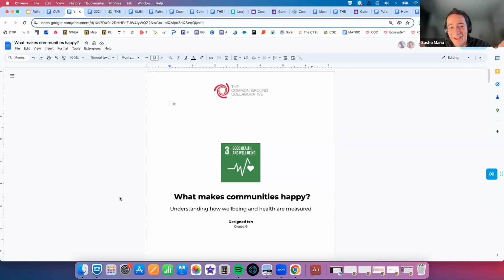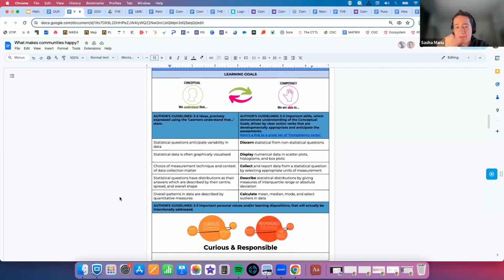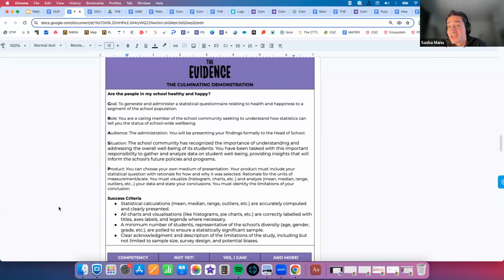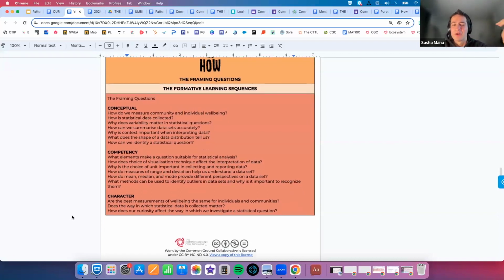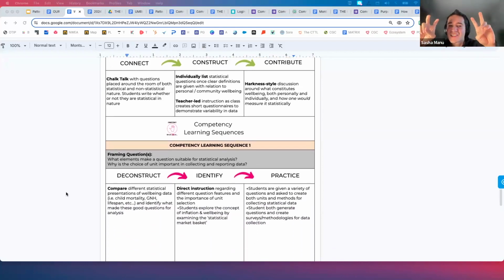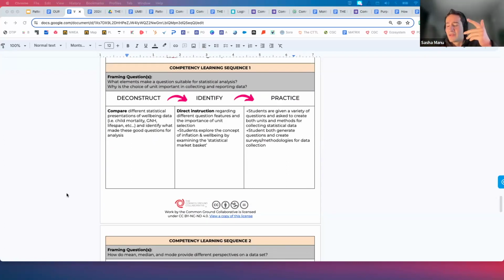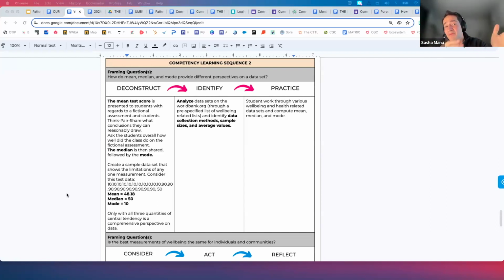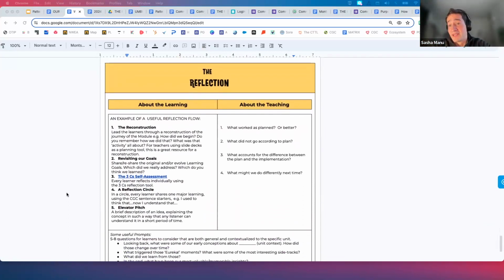How to use a Module Template - Sasha Manu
COMMONALITY COMMUNITY
Patterns and Principles / Sustainability and Systems